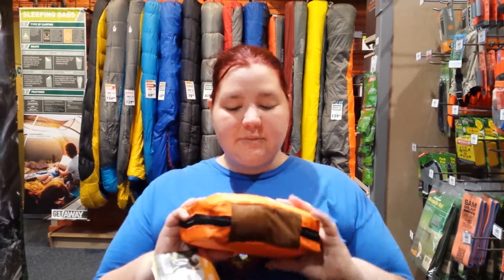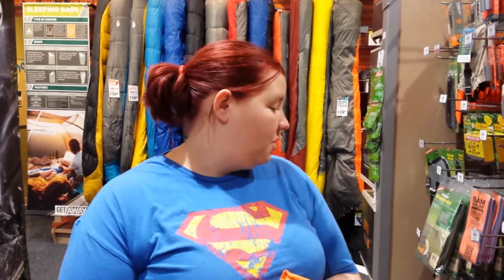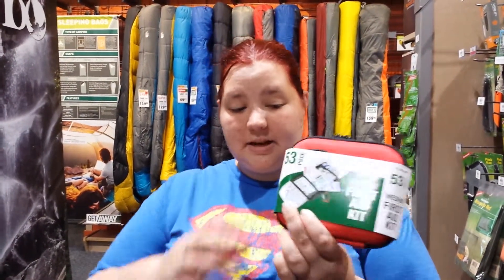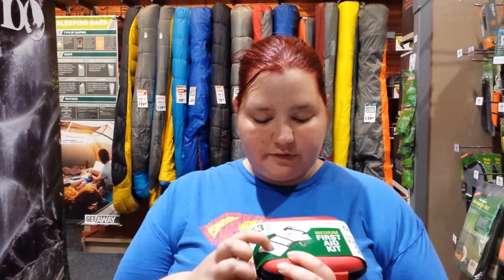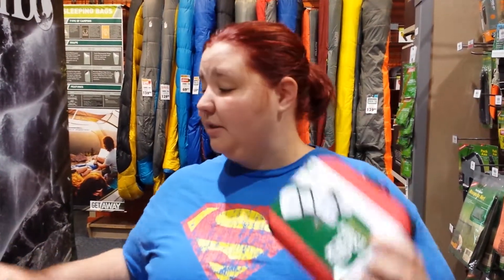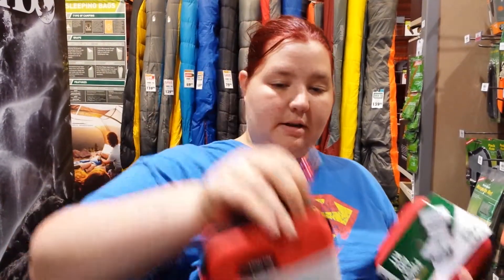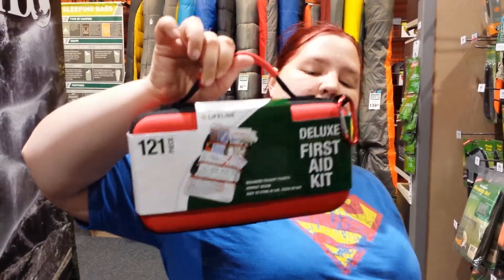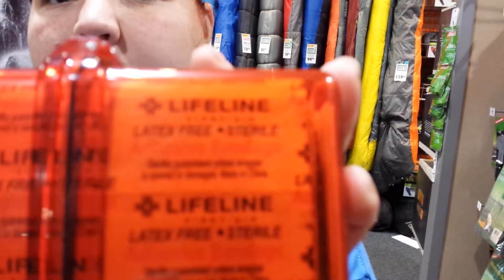Jeepgirl finds latex free first aid kit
Stopped by a local sporting goods store and found a whole first aid product line in several size with latex free equipment. So they are out there with alittle searching.